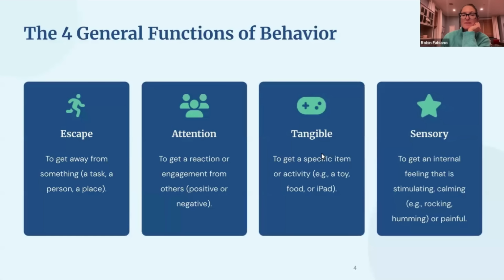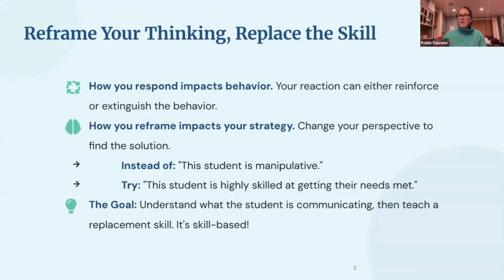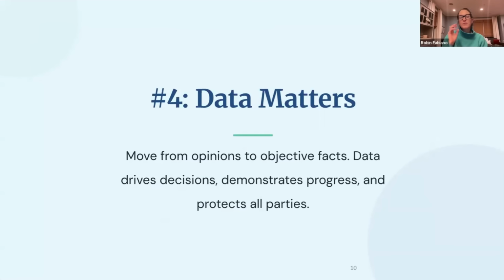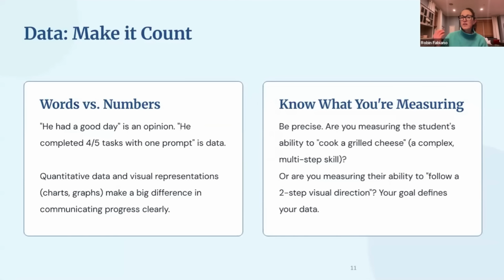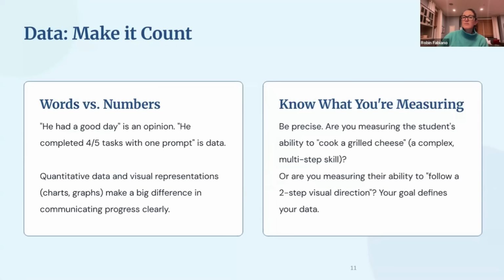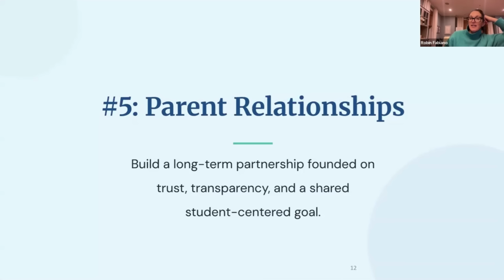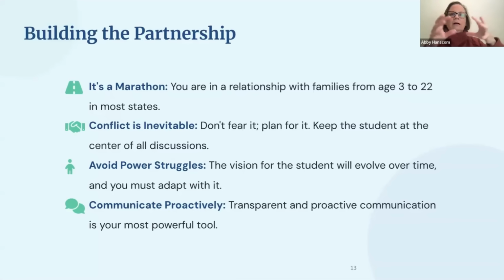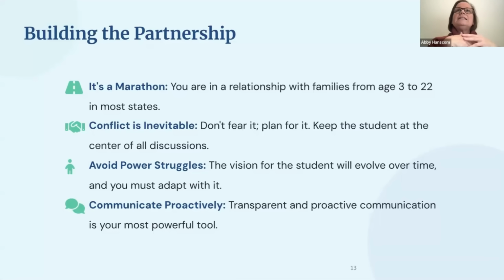5 Critical Practices Every Special Education Teacher MUST Master in 2026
Every special educator faces the same challenges: managing behavior, dealing with discipline, building parent relationships, and staying compliant. Focus on these FIVE critical practices to transform everything.
🎯 What You'll Learn:
✅ Why behavior is communication (and the 4 functions you must understand)
✅ The discipline framework that protects you AND your students
✅ How to move from opinions to data-driven decisions
✅ Building trust with families (even difficult ones)
✅ Compliance essentials that keep you legally safe
About NASET: For 22+ years, we've been the leading professional development organization for special education teachers nationwide.